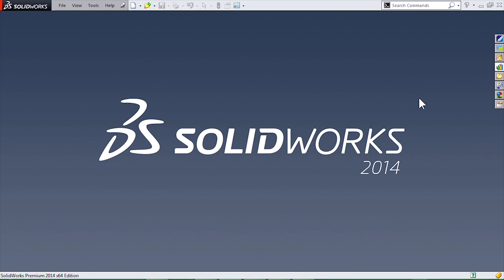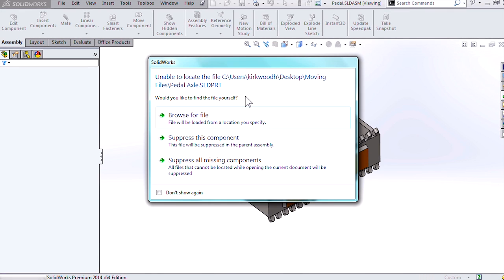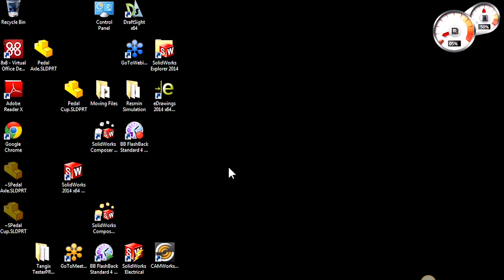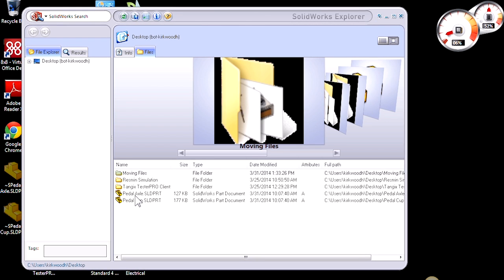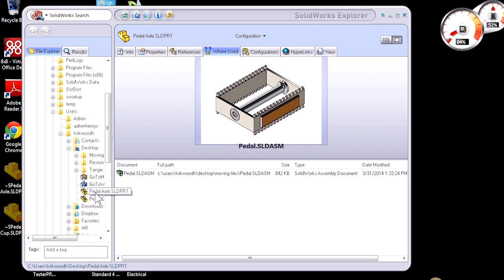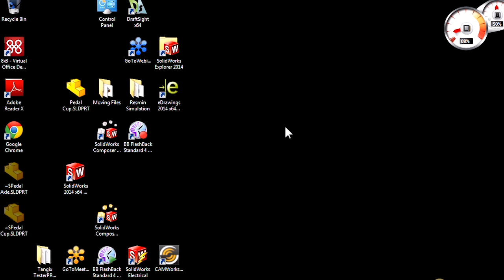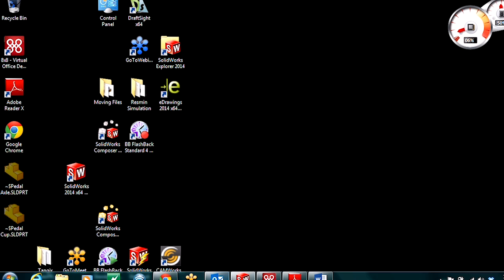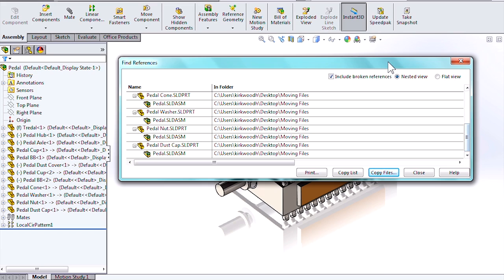SOLIDWORKS - Updating References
Learn how to move files around on your computer without breaking the file reference paths within SOLIDWORKS.